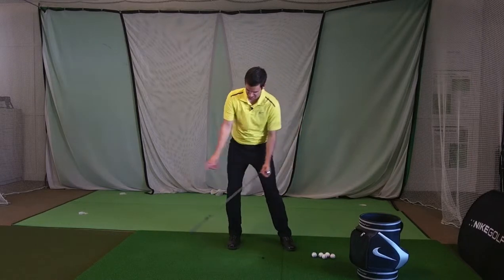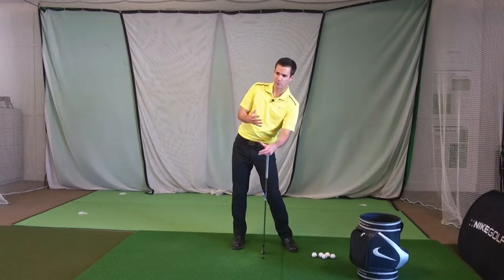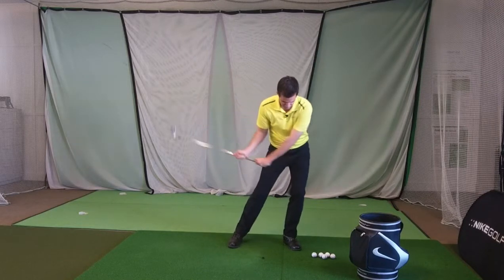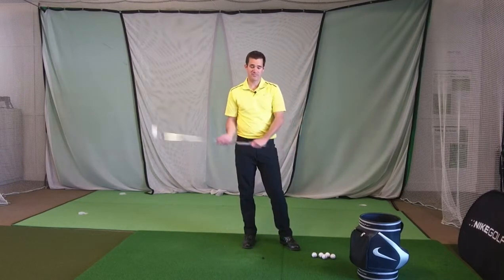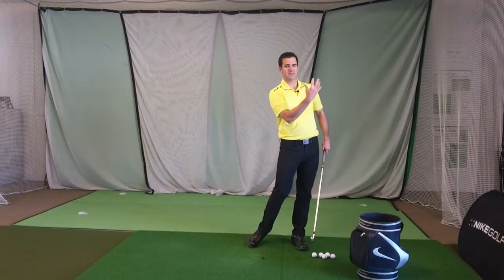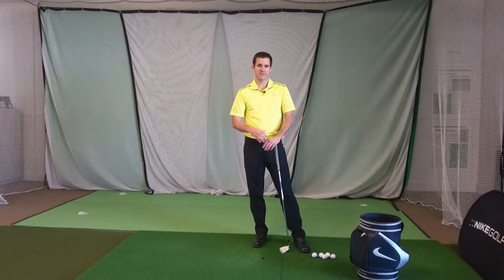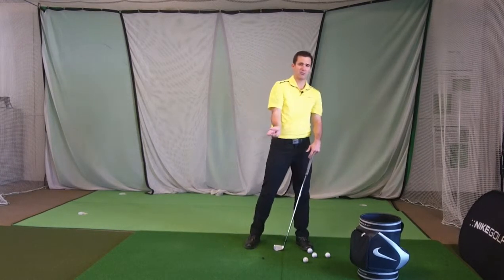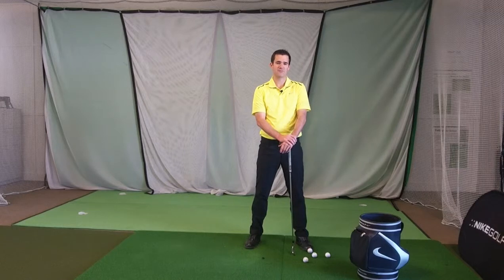Insight - Adjusting from a life of hockey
If you've played a lot of hockey before you started playing golf, then your swing is going to have some general crossover. The phrase that I have heard Liam Mucklow use to describe this is "steep and deep". This comes from the fact that a hockey player is going to deliberately hit the ice before the puck with the hockey stick and brace their body in order to transfer as much speed as possible to the stick.

In golf, I tend to see ex-hockey players have three major issues. They sway, they have a hard time rotating the face correctly, and they almost always have a forward lunge (with or without early extension).

To learn how to solve these issues, check out for golf tips, golf drills, and strategies on how to improvements to your golf swing.

Golf Smart Academy Memberships includes:
- ... and more!